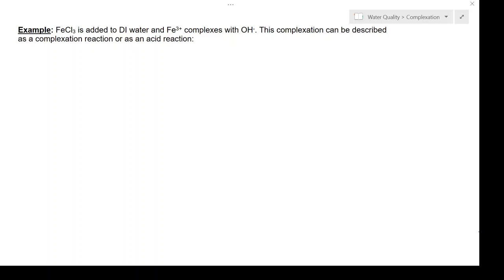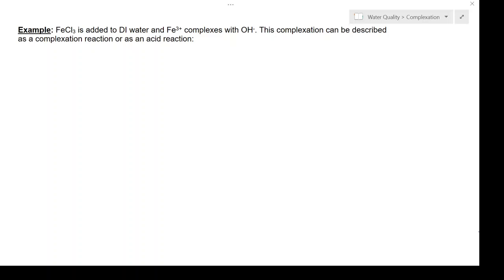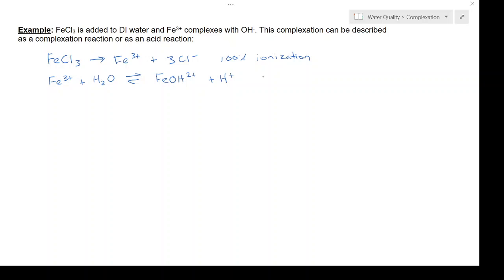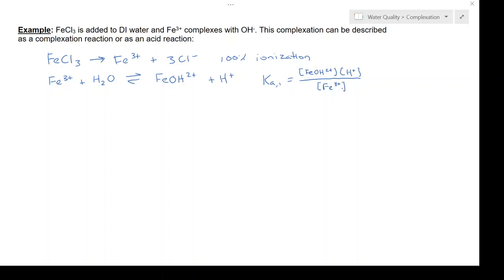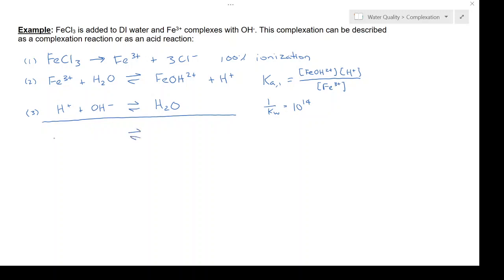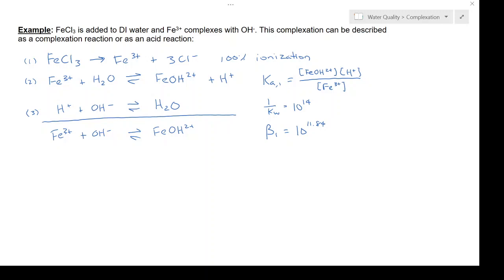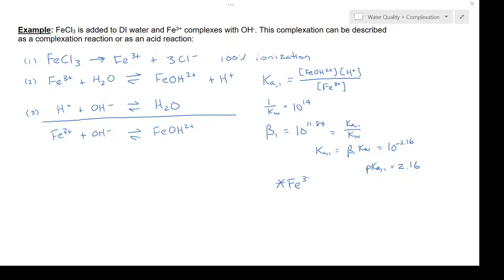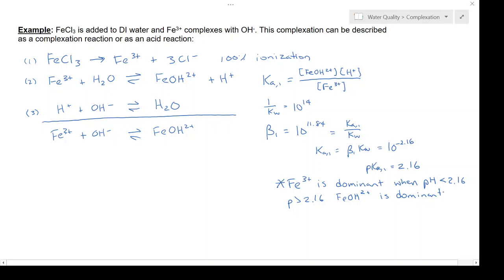Ferric iron complexation with hydroxide part 1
Ferric iron hydroxide complexation is evaluated, both as an acid reaction and as a complexation reaction. Part 1 of 4.